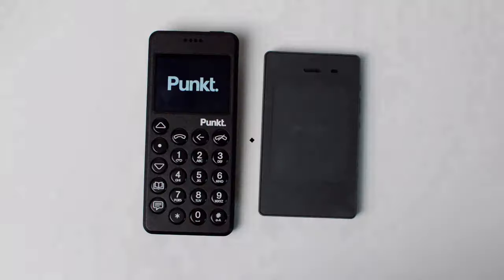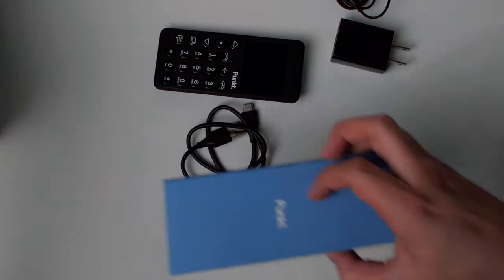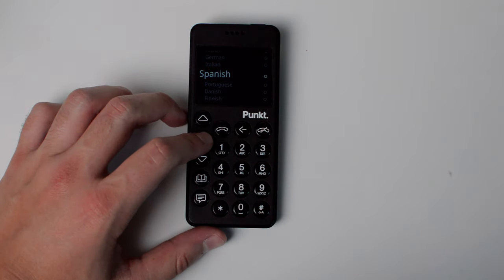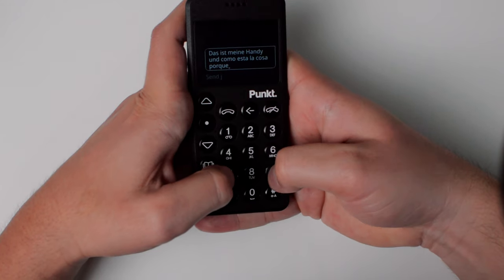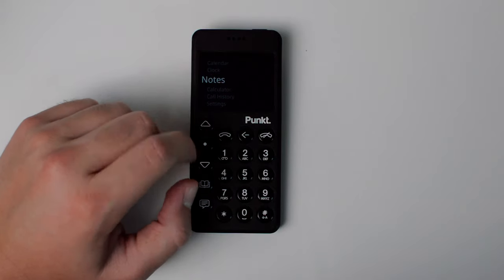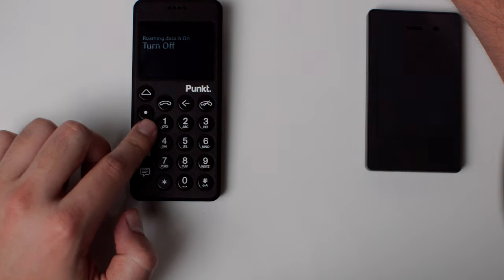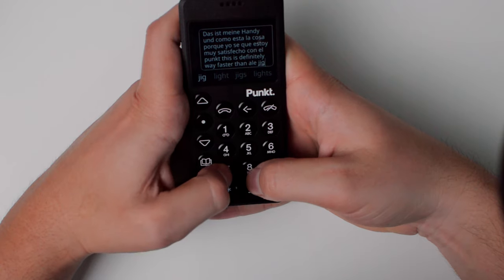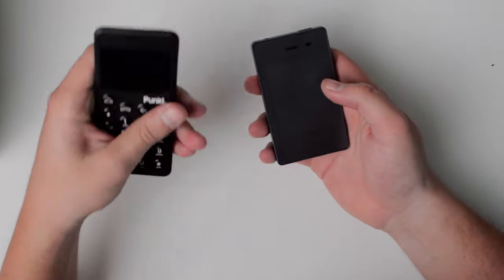Punkt MP02 Review || A Great Minimal Phone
Punkt MP02 Review. Today, we take a look at the important areas on this minimal phone and compare it with the Light Phone 2 and other minimalistic devices. The Punkt MP02 is an excellent device for what it offers. If you are someone looking for call, texts, calendar, and other basic tools, this device is for you. Otherwise, consider the Light Phone 2 or other minimal devices. Discover more in my review :)

Chapters ⏲⏲
0:00:00 Intro
0:00:20 Background and TLDR
0:01:03 Call Quality
0:01:59 Text messages
0:03:28 Battery Life
0:04:19 UI and Tools
0:06:21 Security
0:07:46 Quirks about the MP02
0:09:22 Final thoughts and update that's incoming
0:10:25 Conclusion, Price, and LP2 comparison

Books 📚📚
The Shallows
7 Habits of Highly Effective People